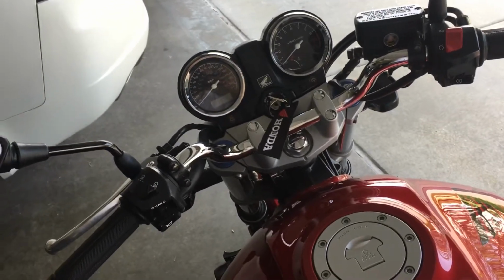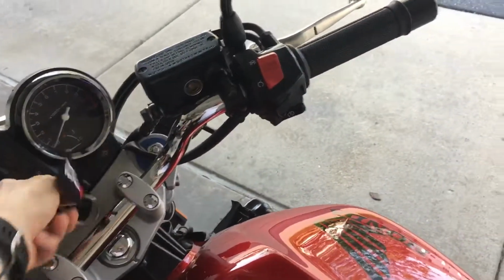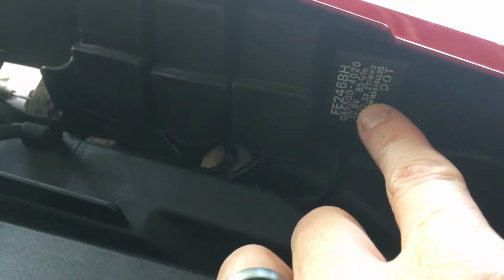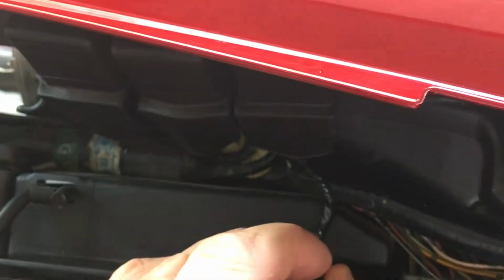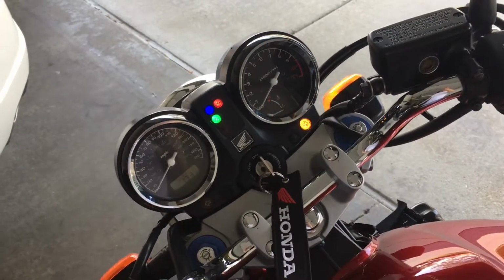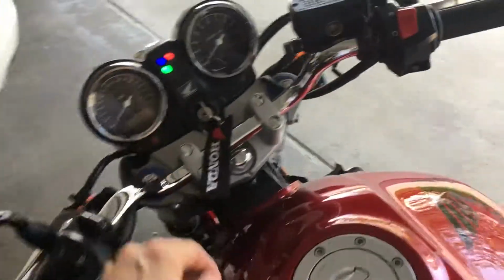Honda 919 Flasher Relay Replacement (hyperflash fix)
A quick video on how to change the flasher relay on a 2007 Honda 919 (Hornet 900, CB900F)

Flasher Relay